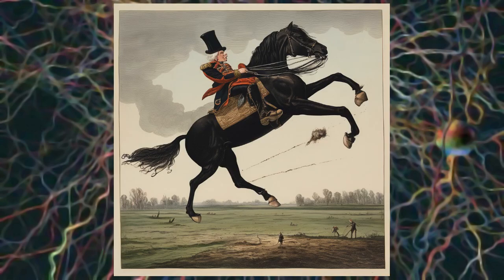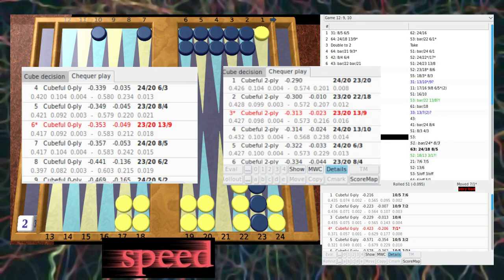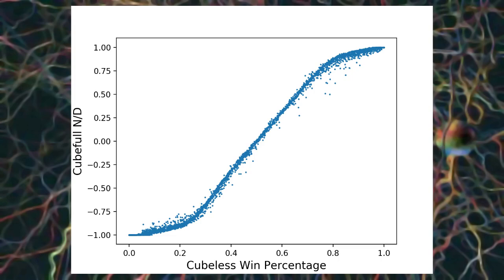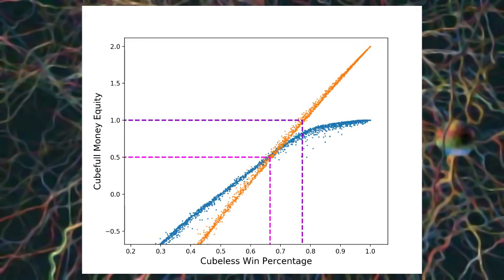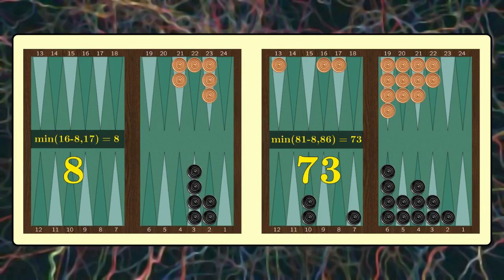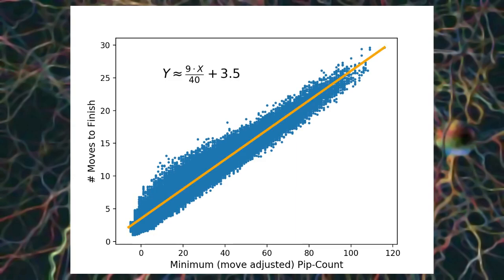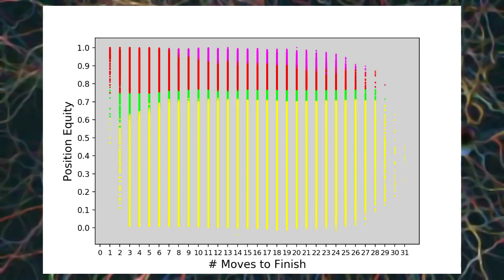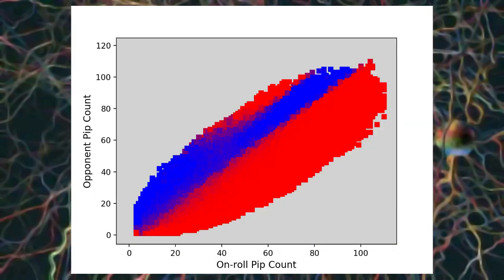Bootstrapping Cubeful Money Equities (for race)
(updated version - a strange rendering bug threw the first version out of sync)
How do you compute compute cubeful equities (needed to make cube decisions) for pure race positions? I explain how bear-off equities (which are easier to compute) can be used to build a neural net for estimating cubeful equities of any pure race position. I also show two visualisations which demonstrate the usefulness of such net.